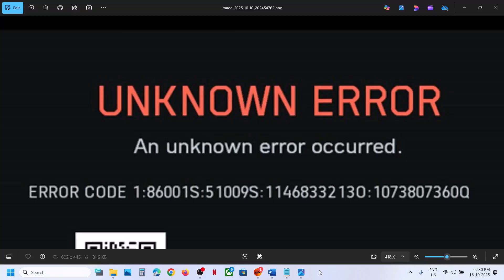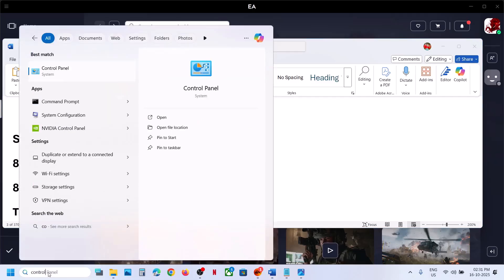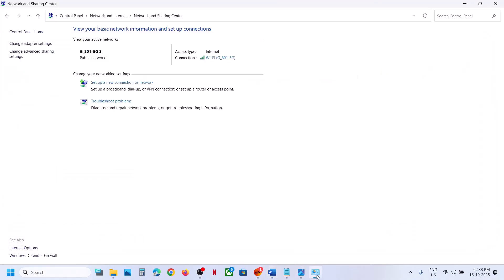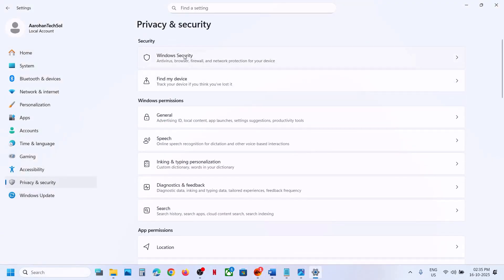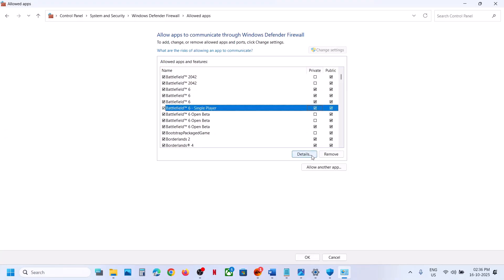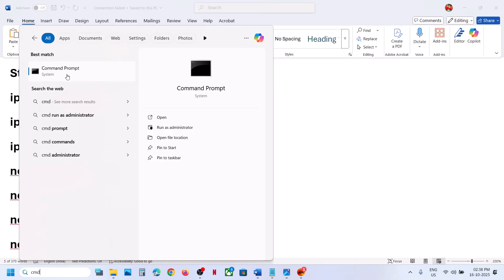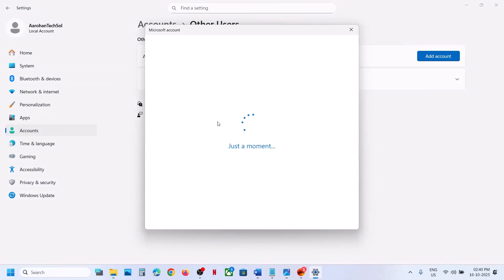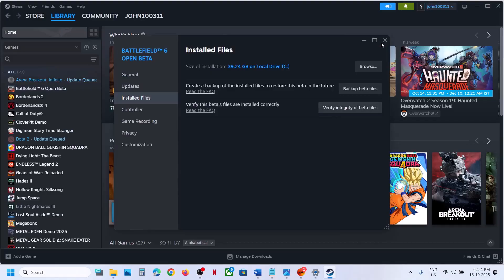Fix Battlefield 6 Error Code 1:86001S UNKNOWN ERROR/CONNECTION FAILED Error On PC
How To Fix Battlefield 6 Error Code 1:86001S CONNECTION FAILED/An Unknown Error Occurred On PC
Step 1) Logout & Login to EA App
Step 2) Disconnect USB devices from PC (USB Flash Drive/Thumb Drive), Disconnect Razer Huntsman v3 pro/Keychron Keyboard or mouse, unplug the dongle,Unplug external devices such as hotas, pedals, racing wheel, Razer Tartarus, disconnect all the additional USB adapter connected to PC, disconnect headphones
Step 3) restart game multiple times, it may take multiple attempts
Step 5) Set DNS to Auto
Step 6) Try Google DNS server
8.8.8.8
8.8.4.4
Try Cloudflare DNS Server
1.1.1.1
1.0.0.1
Step 7) Uncheck IPv6
Step 8) Uninstall anything related to riot games and vanguard
Step 9) Switch to different network/Use Mobile Hotspot
Step 10) Allow the game exe file to your antivirus program (Avast/Norton/Bit Defender/ McAfee/Comodo etc.), put a check on both public & private in Windows firewall for game exe
Step 11) Turn Off/On VPN, close VPN
Step 12) Steam Users: Open EA App before launching the game, keep it running in the background/Close EA App
Step 13) Perform Power cycle- Shut down your computer, unplug the power cable, turn off WIFI router, wait for few seconds and restart your WIFI router, connect the power cable back to computer and then restart your computer
ipconfig /flushdns
ipconfig /release
ipconfig /renew
Step 18) Create new Windows admin account
Step 19) Install the game to external drive, if already installed to external drive, install it to internal drive
Step 21) Get in touch with EA Advisor- for many Steam users EA Advisor helped players by unlinking steam account with EA Account (change of Steam profile name and EA account name and then relinking steam to EA Account worked) (Do not do it yourself because once you unlink a platform account from your EA Account and link it to a new one, you can't link it again for six months also you’ll permanently lose access to: game progress, DLC, expansions, and anything extra you have for your game memberships and subscriptions previous drops and other rewards in-game purchases.)